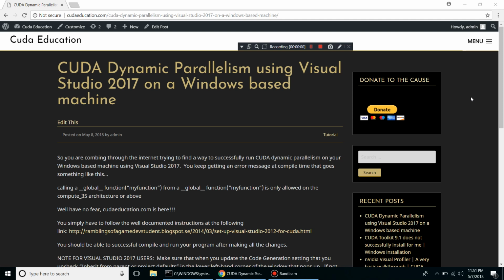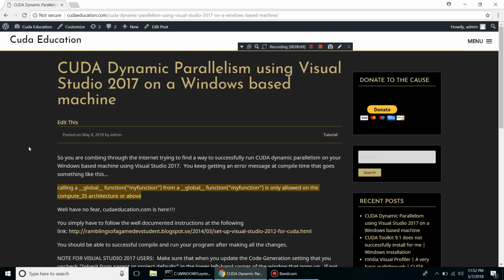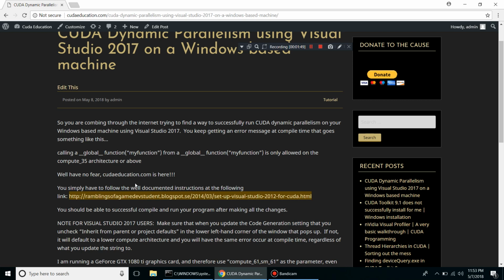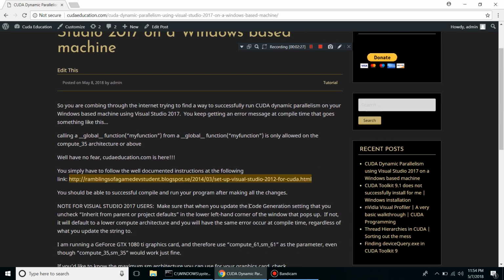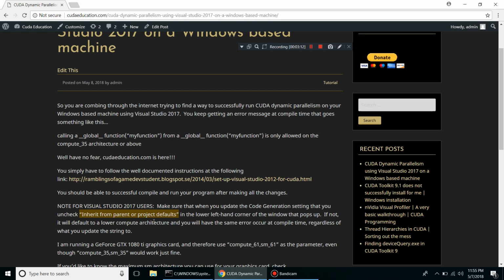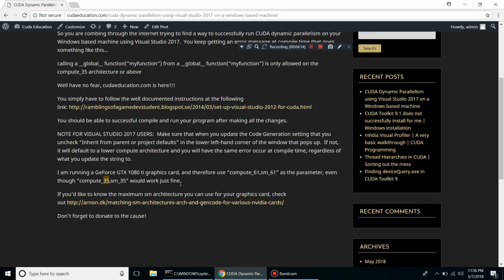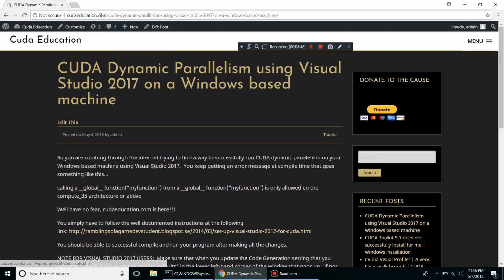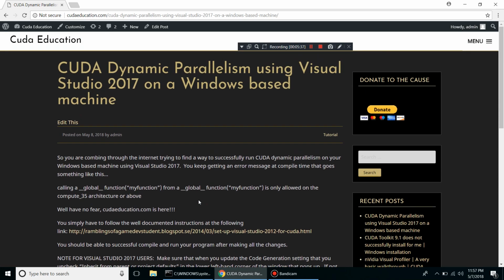CUDA Dynamic Parallelism using Visual Studio 2017 on a Windows based machine | CUDA Education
A quick overview of how to run CUDA dynamic parallelism using Visual Studio 2017 on a Windows based machine.

is only allowed on the compute_35 architecture or above